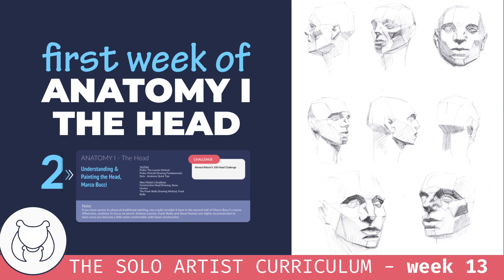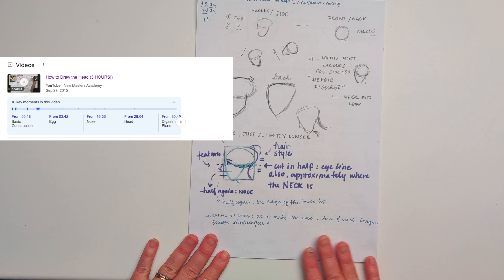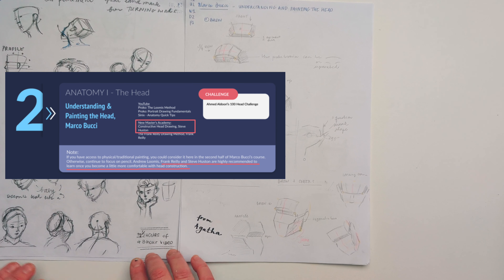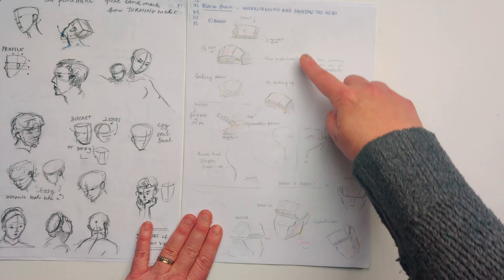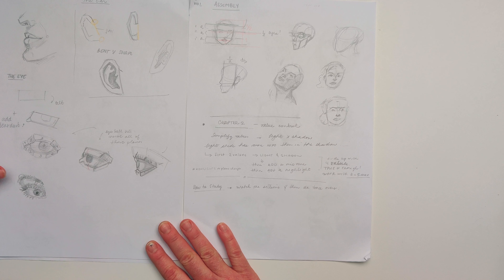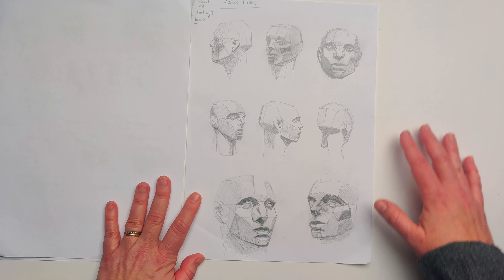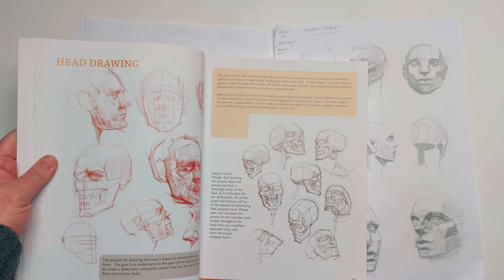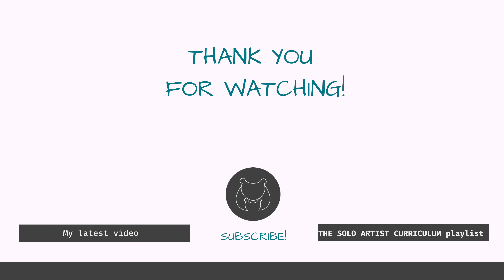Starting Anatomy I - The Head - Solo Artist Curriculum term 2, unit 1 - self taught artist progress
This week I started Term 2 of the Solo Artist Curriculum. Unit 1 is Anatomy I and is dedicated to the study of the head.